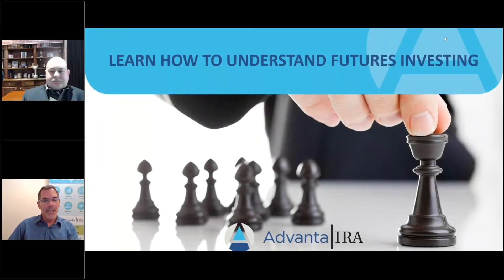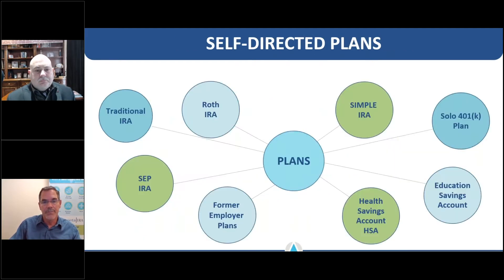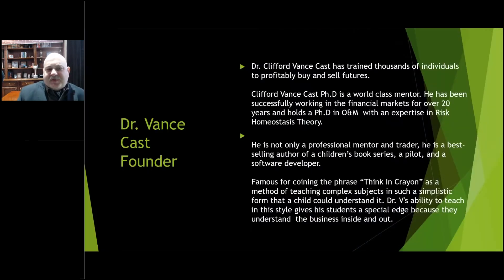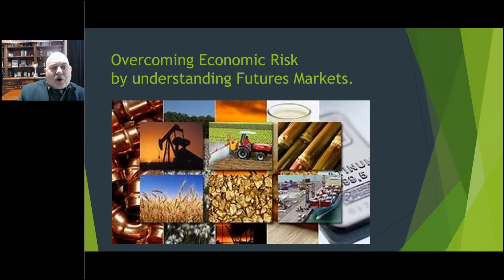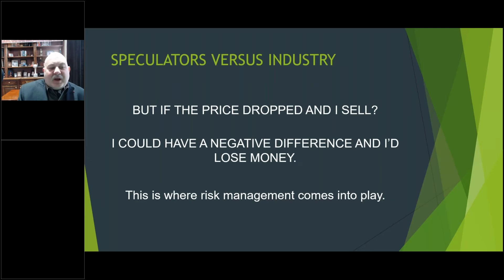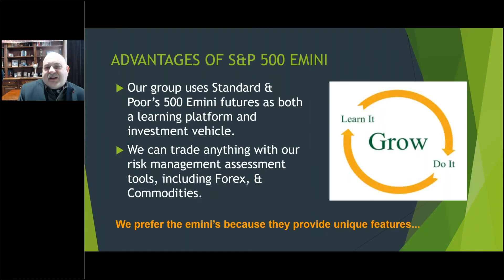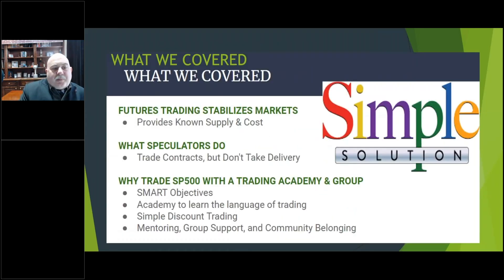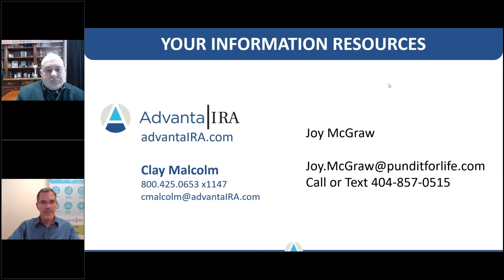Learn How to Understand Futures Investing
Dr. Vance Cast provides an insightful look at Futures investing and utilizing your self-directed IRA to invest. Dr. Cast introduces a simple discipline that allows an understanding of—and the potential to profit from—the financial markets’ various patterns and trends.